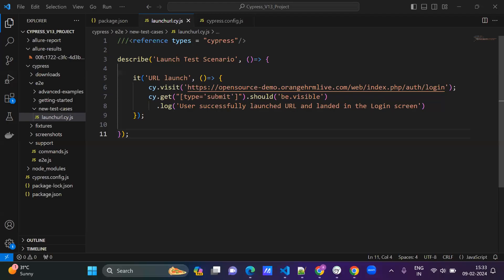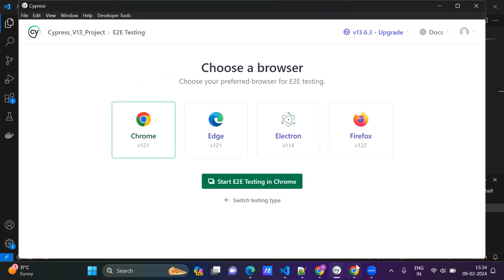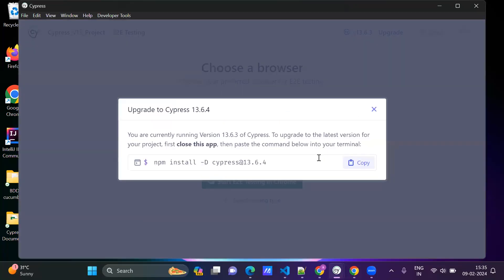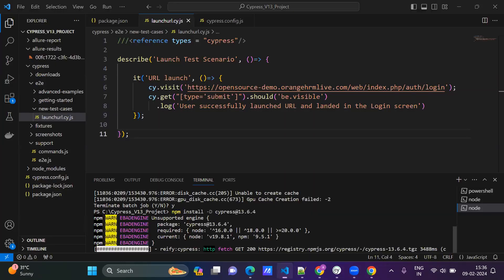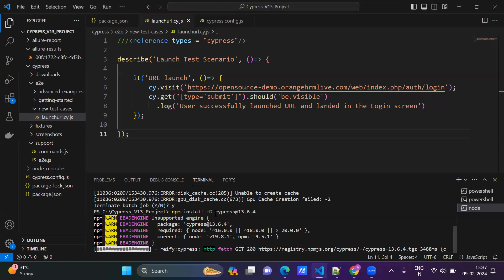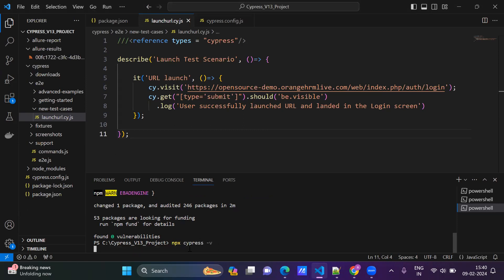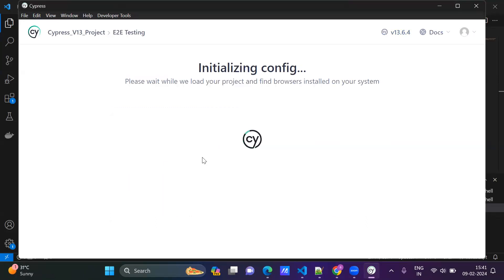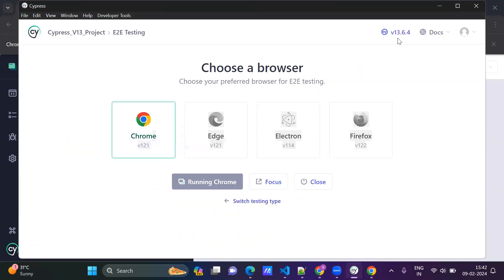How to Upgrade Cypress 13 6 3 to 13 6 4 Version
Commands:
To check cypress version: npx cypress -v
To open Cypress Console / UI: npx cypress open